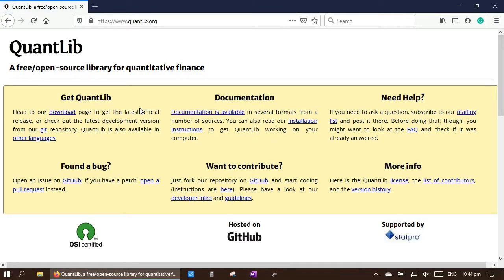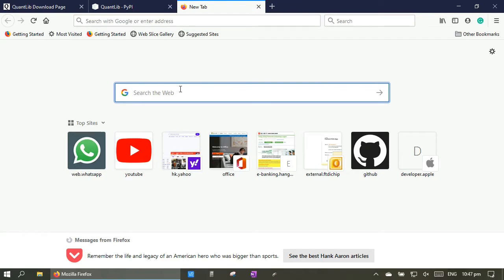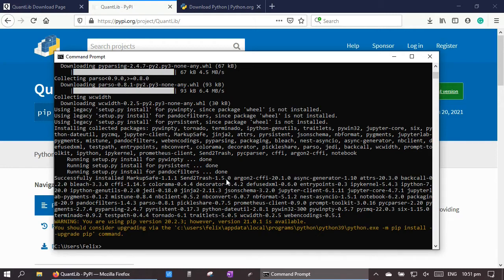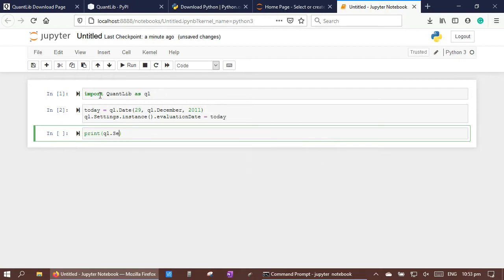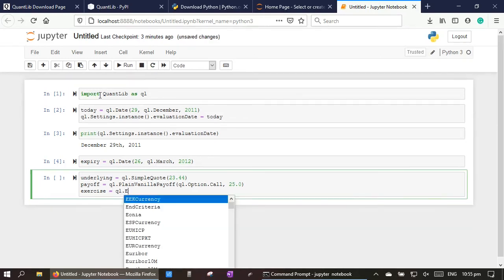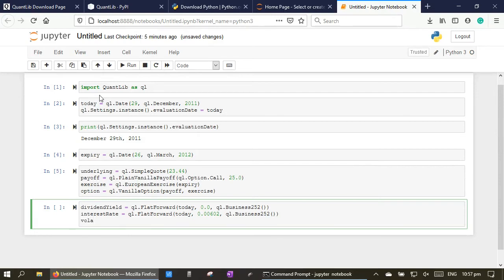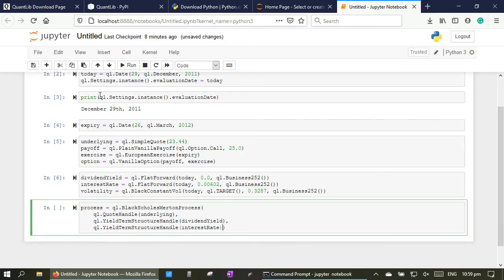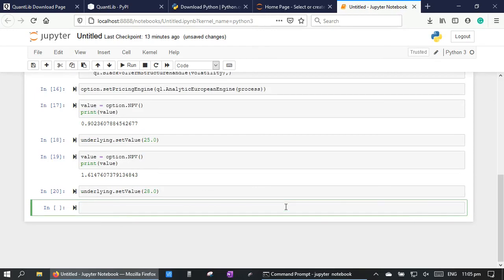Introduction to QuantLib. Part 10: How to install QuantLib for Python and run it in Jupyter Notebook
This is the tutorial for the introduction to QuantLib, part 10. In this tutorial, I will show you how to install QuantLib for Python. To illustrate how we use Quantlib for python, let’s go through an example to price a call option that I’ve shown in my previous tutorial in C++. And this time we’ll use Python.

Please also support the free calculator app that I wrote in the last Christmas holiday (2020).

Currently the calculator app doesn't have any financial calculation function yet, but I'll consider to implement some financial calculation functions in the future using QuantLib.